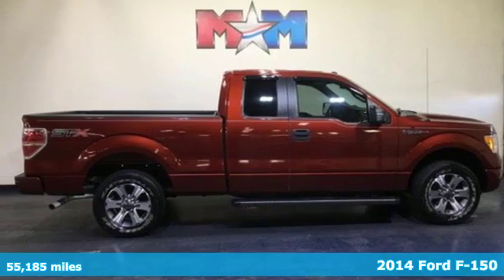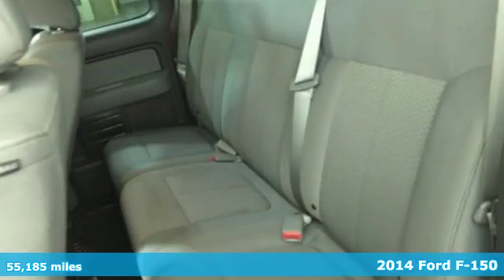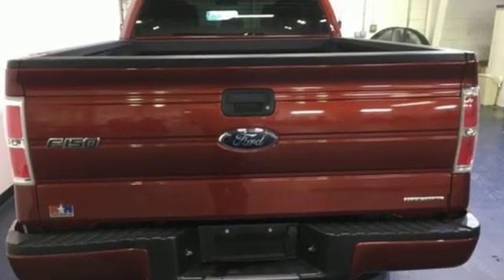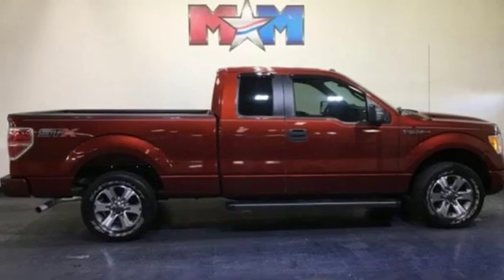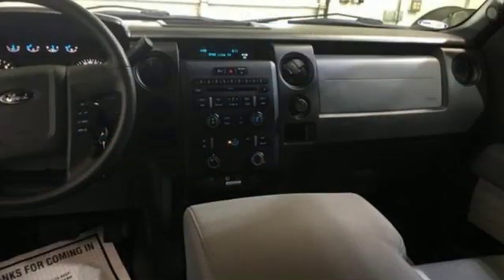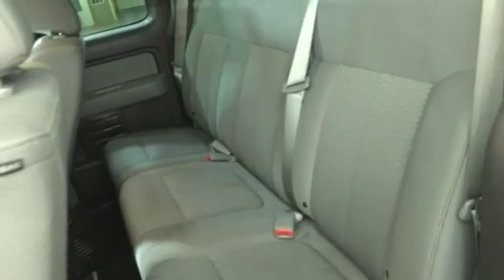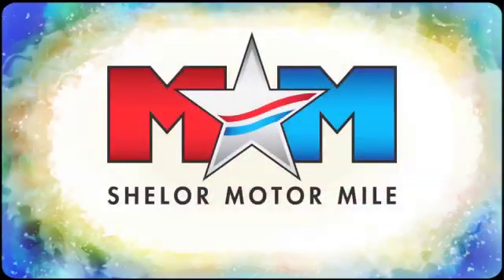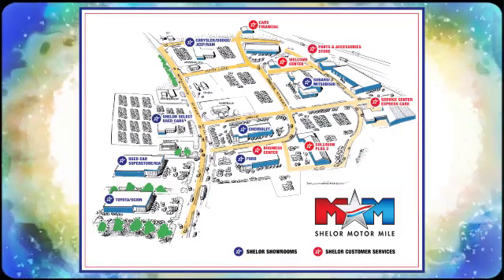Used 2014 Ford F-150 Christiansburg VA Blacksburg, VA TY190613A - SOLD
Year: 2014
Make: Ford
Model: F-150
Trim: 2WD SuperCab 145 STX
Engine: 3.7L V6 Cylinder Engine
Transmission: 6-Speed A/T
Color: Sunset Metallic
Interior: Steel Gray
Mileage: 55185
Stock #: TY190613A
VIN: 1FTEX1CM9EKD89688
Very Nice, CARFAX 1-Owner, GREAT MILES 55,185! STX trim, Sunset Metallic exterior and Steel Gray interior. PRICED TO MOVE $700 below NADA Retail! Flex Fuel, CD Player, EQUIPMENT GROUP 201A MID, Tow Hitch, Local Trade-In. CLICK ME!br /br /KEY FEATURES INCLUDEbr /Flex Fuel, CD Player. Keyless Entry, Electronic Stability Control, 4-Wheel ABS, 4-Wheel Disc Brakes, Tire Pressure Monitoring System. br /br /OPTION PACKAGESbr /EQUIPMENT GROUP 201A MID Trailer Tow Package, 7-pin wiring harness and class IV trailer hitch receiver, Auxiliary Transmission Oil Cooler, SelectShift Transmission, Upgraded Radiator, Communications Package, Additional Steering Wheel Audio Controls, SYNC Voice Activated Communication & Entertainment, 911 assist and vehicle health reports, SYNC Applink provides control of certain smartphone applications using SYNC voice commands, Connect to apps like Pandora and more w/your iPhone, Blackberry or Android platform mobile phone, STX Decor Package, Fog Lamps, 5 Chrome Running Boards, Wheels: 18 Machined-Aluminum w/Painted Inserts, Tires: P265/60R18 OWL A/S (5), SiriusXM Satellite Radio Available in the 48 contiguous United States and D.C. Ford STX with Sunset Metallic exterior and Steel Gray interior features a V6 Cylinder Engine with 302 HP at 6500 RPM*. Local Trade-In. br /br /VEHICLE REVIEWSbr /Whether it's an inexpensive basic work truck that can take a beating and still hold its value or a plush br /br /PRICED TO MOVEbr /This F-150 is priced $700 below NADA Retail. br /br /SHOP WITH CONFIDENCEbr /AutoCheck One Owner br /br /OUR OFFERINGSbr /At Shelor Motor Mile we have a price and payment to fit any budget. Our big selection means even bigger savings! Need extra spending money? Shelor wants your vehicle, and we're paying top dollar! br /br /Tax DMV Fees & $597 processing fee are not included in vehicle prices shown and must be paid by the purchaser. Vehicle information is based off standard equipment and may vary from vehicle to vehicle. Call or email for complete vehicle specific informatiobr / Chevrolet Ford Chrysler Dodge Jeep & Ram prices include current factory rebates and incentives some of which may require financing through the manufacturer and/or the customer must own/trade a certain make of vehicle. Residency restrictions apply see dealer for details and restrictions. All pricing and details are believed to be accurate but we do not warrant or guarantee such accuracy. The prices shown above may vary from region to region as will incentives and are subject to change.